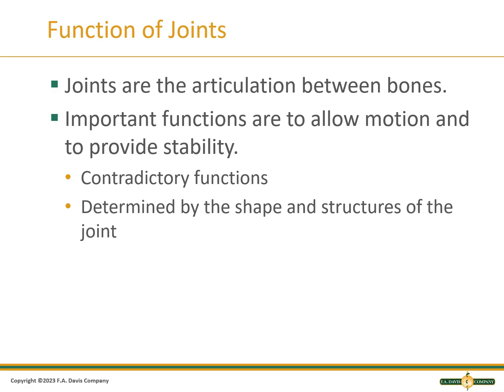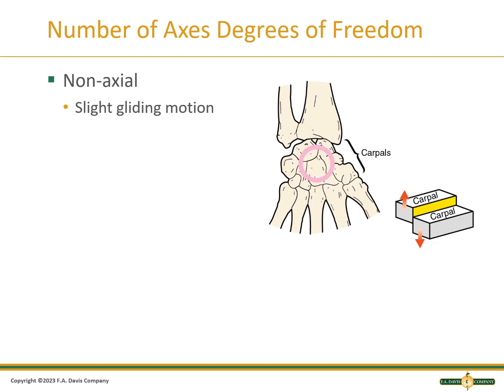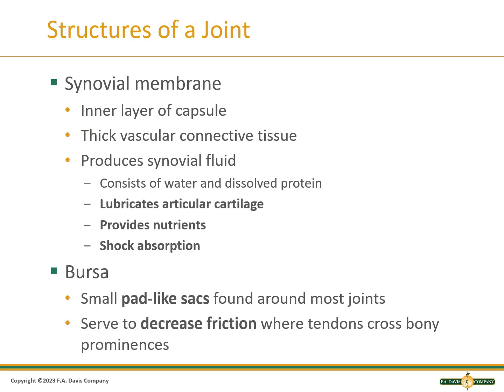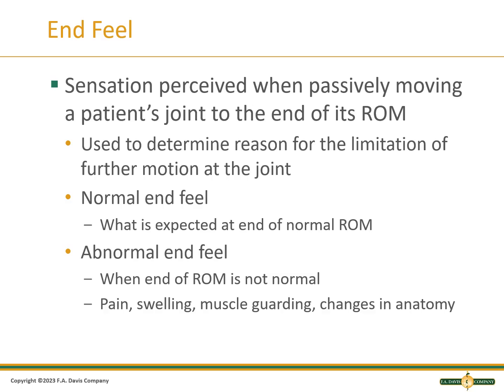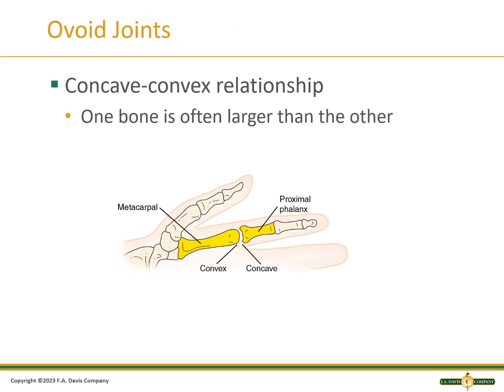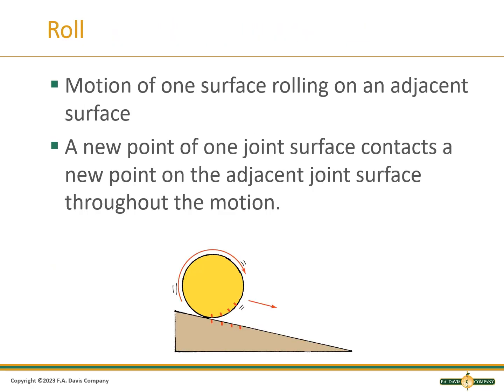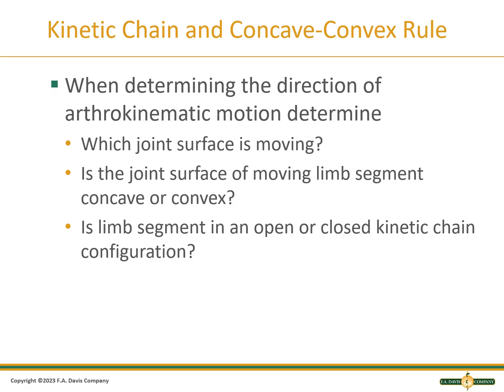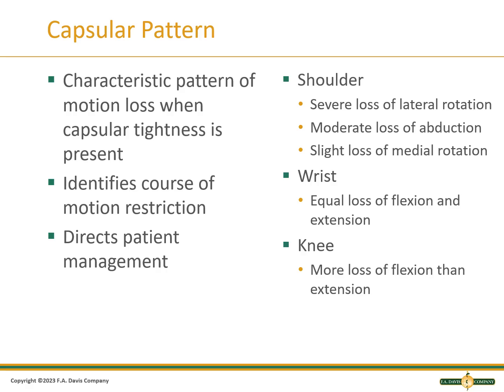Chp 04 Articular System and Arthrokinematics